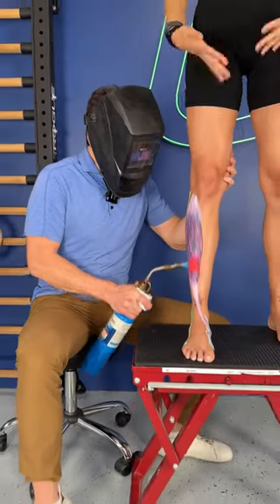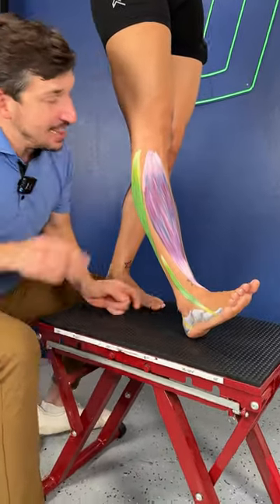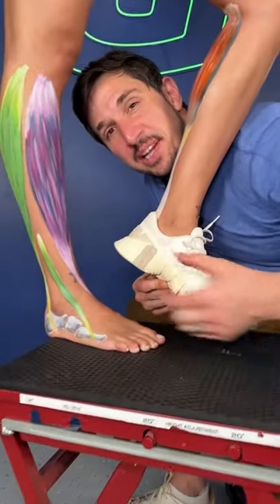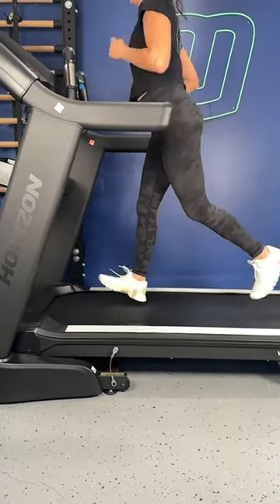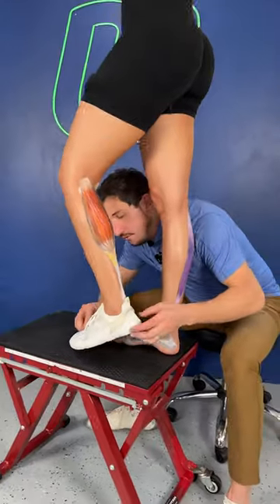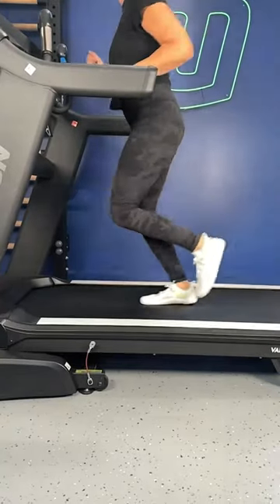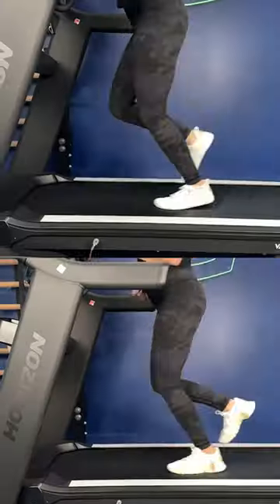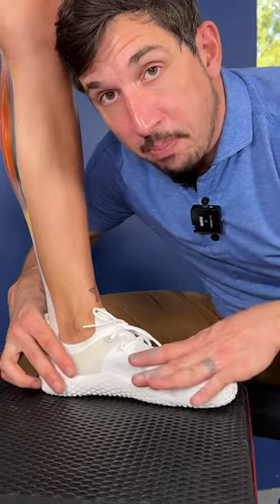Your Shoes Are Causing You Shin Splints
Got shin splints? That burning feeling during and after a run? Did you ever stop to think or learn about it, or do you just consider yourself unlucky? 🫠 Your body was designed to perform like the stunning machine that it is. When we add that artificial heel lift and loads of unnatural cushioning, we do a grave disservice to that architectural wonder. 👀 A shoe with an overly padded heel allows for a heavy heel strike that wouldn’t be possible without it. That forces your tibialis anterior to work overtime to decelerate the foot, so it doesn’t just slap the ground, leading to overuse issues such as compartment syndrome and shin splints.👇

When you get into a shoe with zero drop from heel to toe, your body will naturally adopt a better running strategy with a mid-foot strike, allowing your calf to become the primary decelerator as designed!👟

If you are suffering with these issues, kick those high heels to the curb and work on strengthening your feet, legs and hips. Barefoot shoes will help you strengthen passively (we love @vivobarefoot obvi - use code MOVEU20 at checkout), and our Knee, Foot & Ankle and Hips & Glutes programs will teach you to be an active participant in improving your body’s function. Transitioning wisely entails education, application, and pure hard work, but it is the long term solution to what ails you. 🫡

Treadmill in video is from @horizon.fitness 🔥

Fix yo sh!t💥